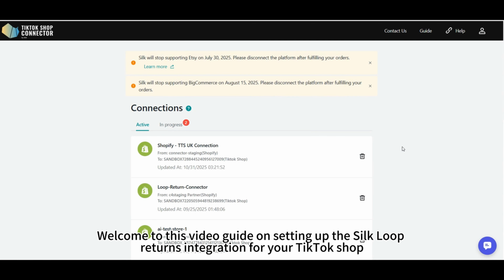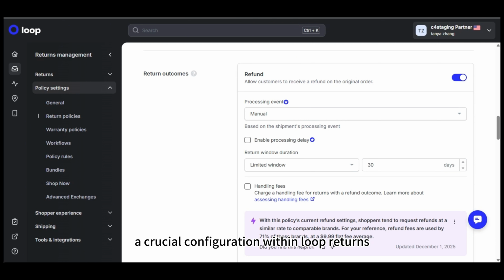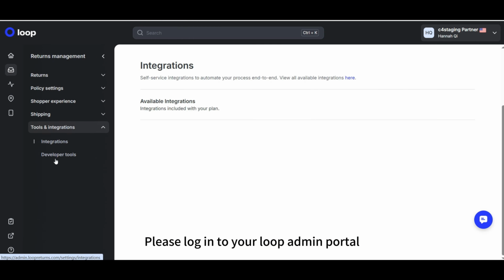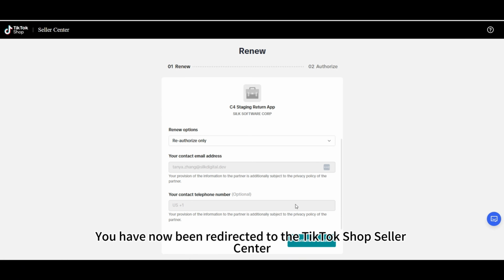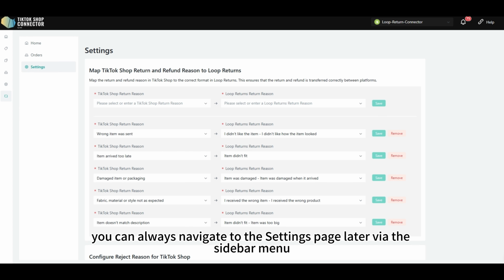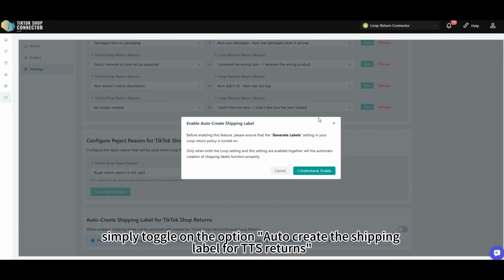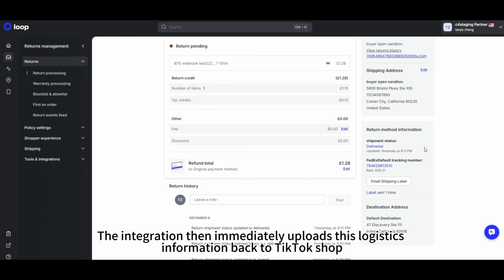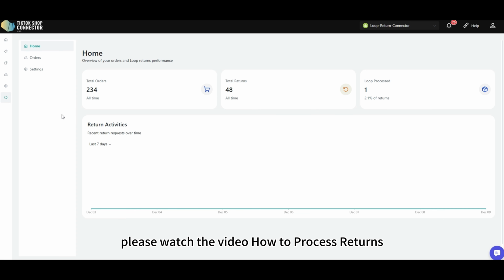Silk Loop Returns Integration (Standalone App) - Authorization & Settings Setup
In this video, we’ll walk you through how to set up the new standalone Silk Loop Returns Integration for TikTok Shop. You’ll learn:

- How to authorize Loop Returns inside the Silk Connector
- How to authorize the new TikTok Shop App required for the standalone integration
- Key settings you must configure before going live
- Best practices to ensure a smooth and reliable integration

This tutorial is designed for merchants upgrading to the new standalone integration or setting it up for the first time.